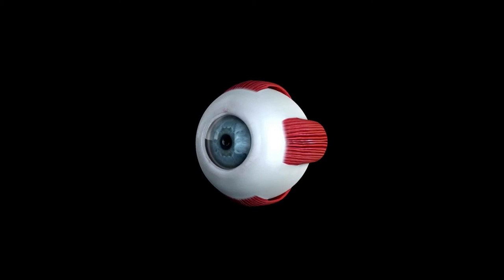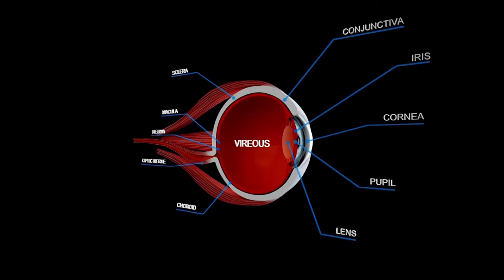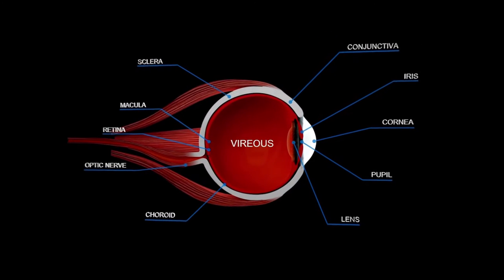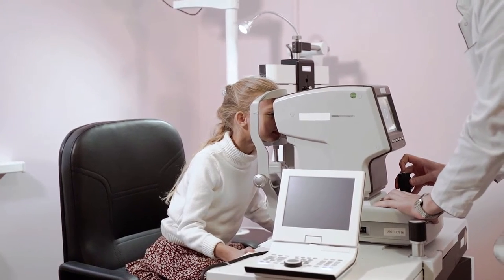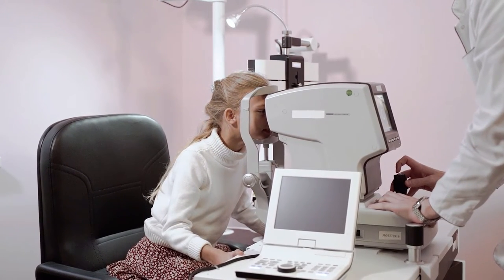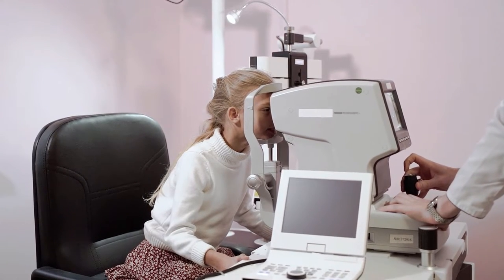Age related macular degeneration (AMD)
We review the main issues surrounding age-related macular degeneration, a disease that causes blurred central vision.

Chapters
0:00 Basics of the disease
0:50 What are the causes?
1:08 What are the symptoms?
1:33 How is it diagnosed?
1:57 How is it treated?
4:22 How to cope with changes in vision?
4:58 What increases the risk?
6:06 Prevention
6:56 Symptoms
8:03 What happens?
8:53 When to call?
9:31 Watchful waiting
10:05 Examinations and tests
11:01 Checking vision with the Amsler Grid

Bibliographical notes:
         1.Flaxel CJ, et al. (2020). Preferred practice pattern for age-related macular degeneration1. Ophthalmology, 127(1): P1-P65. DOI: 10.1016/j.ophtha.2019.09.024.
2.American Academy of Ophthalmology Retina/Vitreous Panel (2015). Age-related macular degeneration (Preferred practice pattern). San Francisco: American Academy of Ophthalmology.

We're talking about olderpeople adultolder.